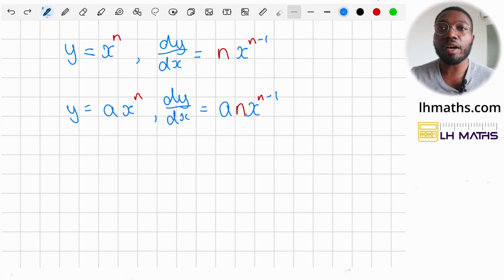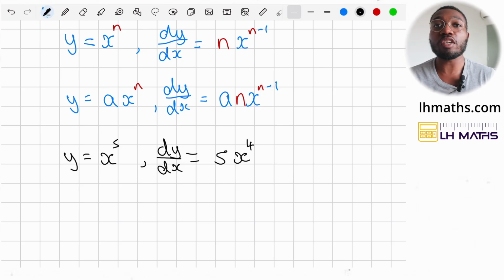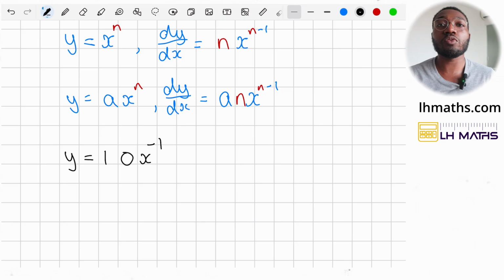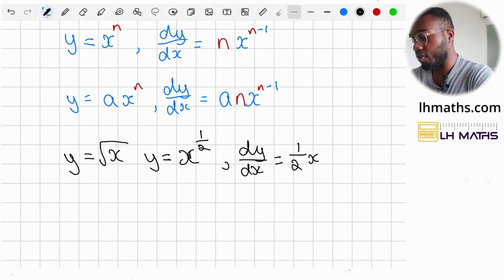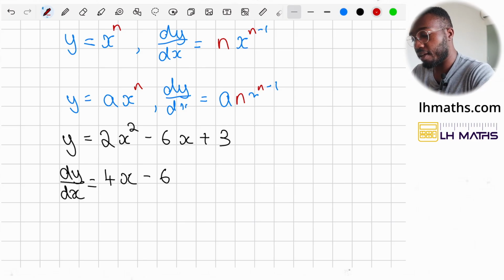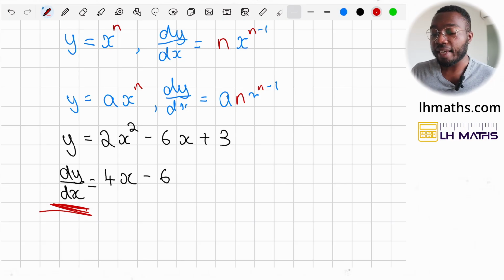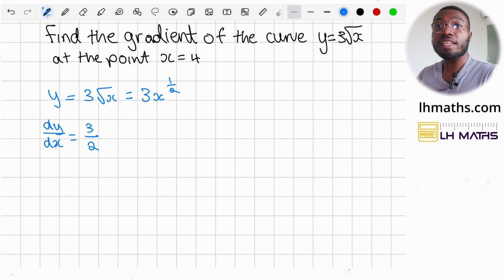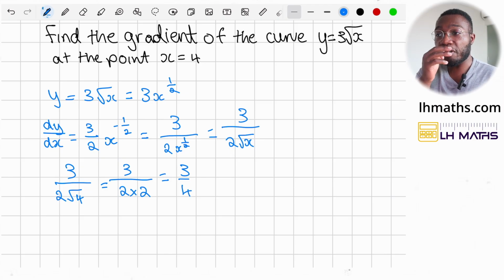Differentiation Basics | A - Level Maths